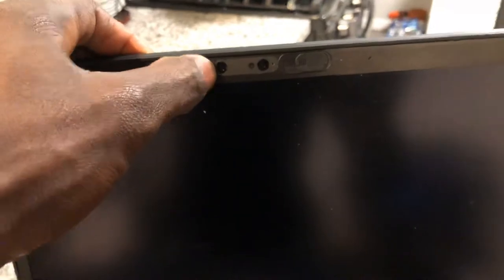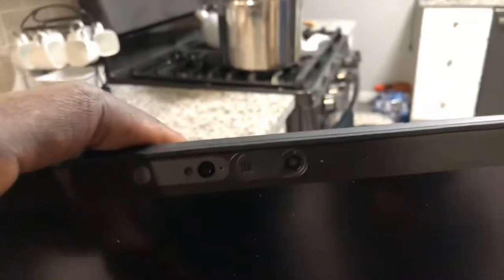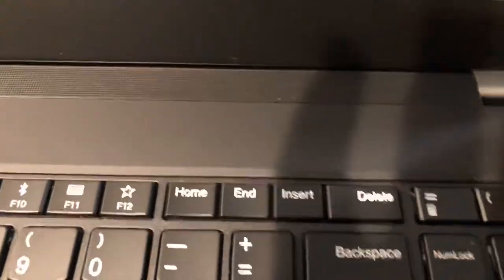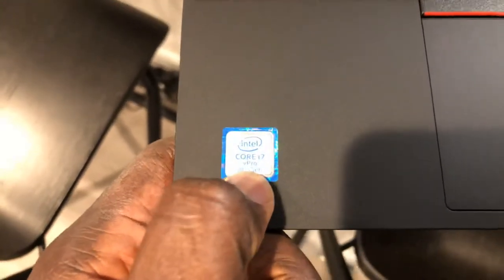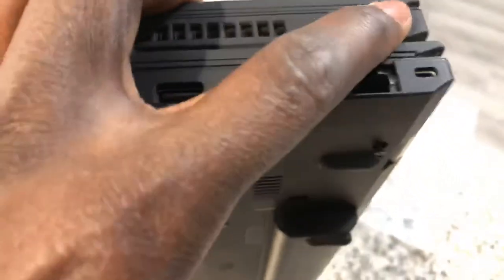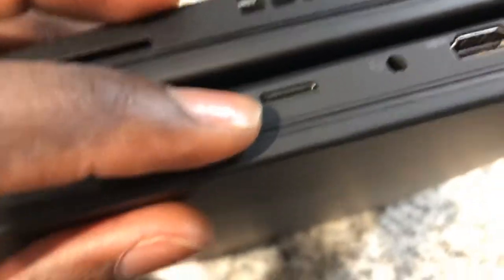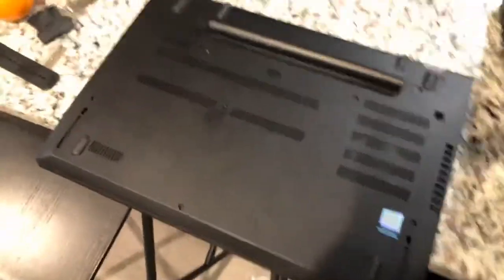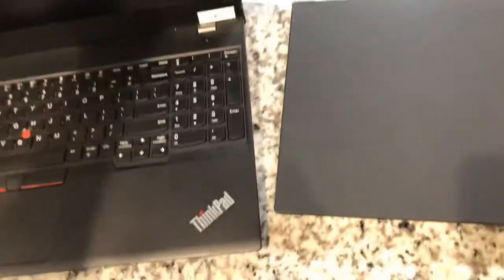Lenovo ThinkPad 52s vs P53s, what’s changed